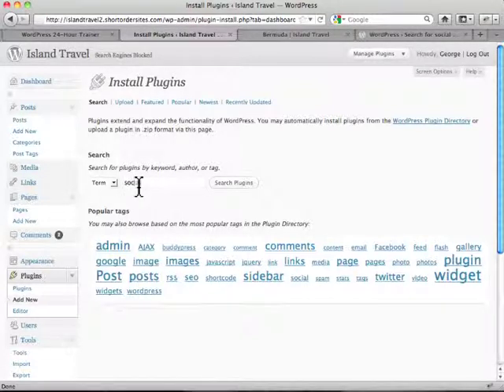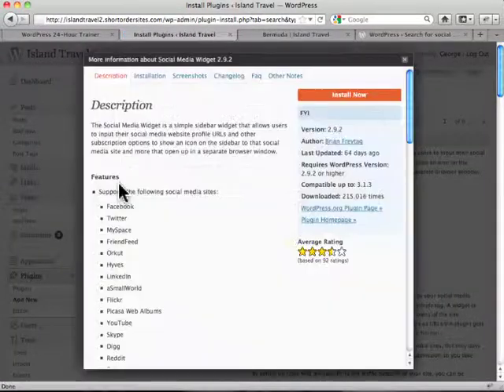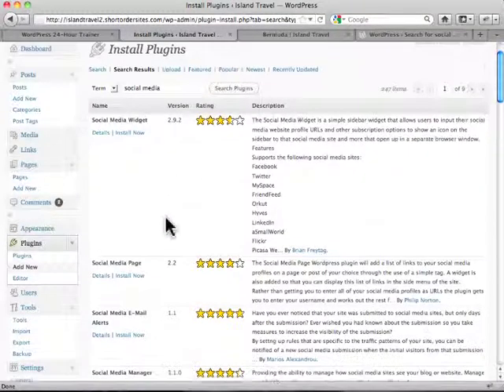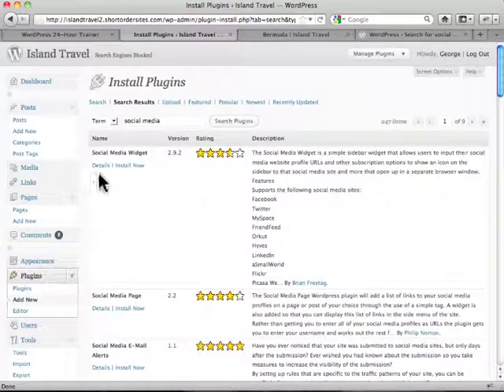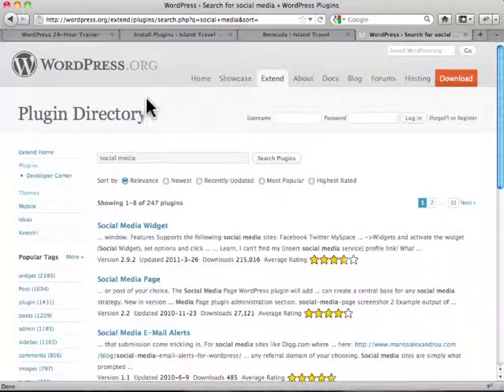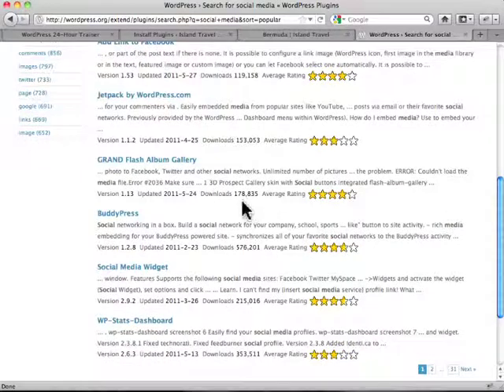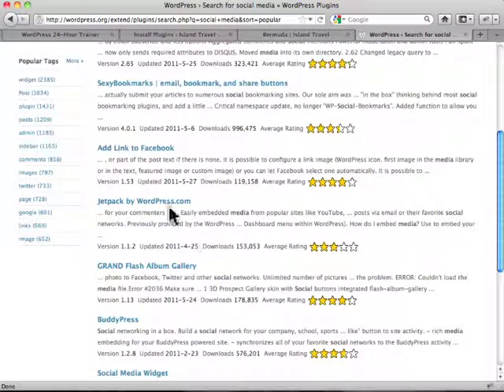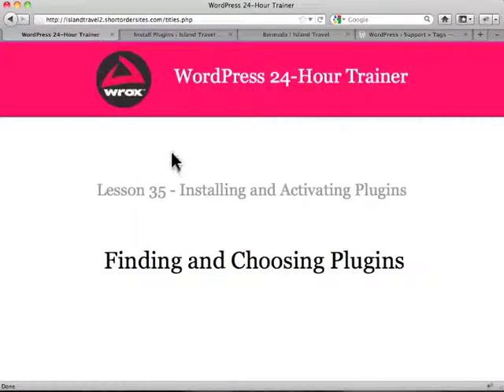wordpress tutorial -How to Find and select Plugins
Wordpress tutorial for beginners in blogging.wordpress tutorial -How to Find and select Plugins. best wordpress tutorials, wordpress complete tutorials, wordpress tutorials for begginers.